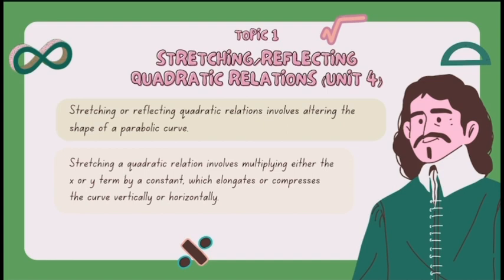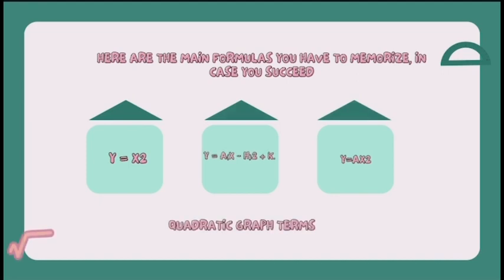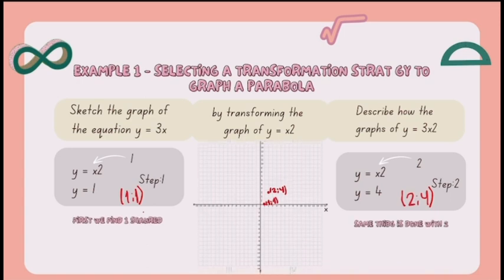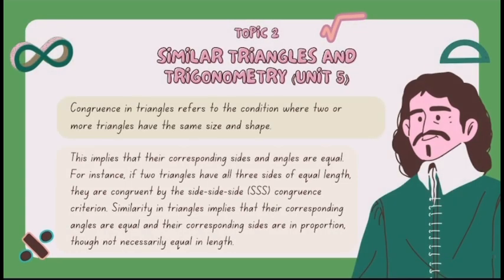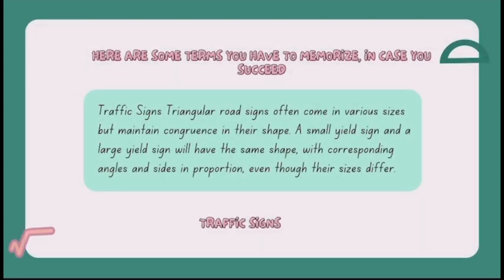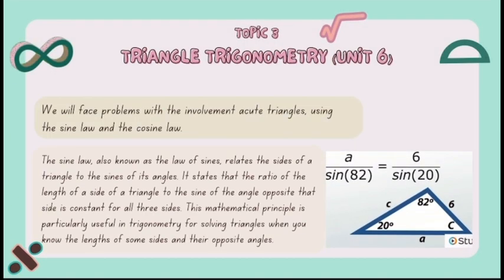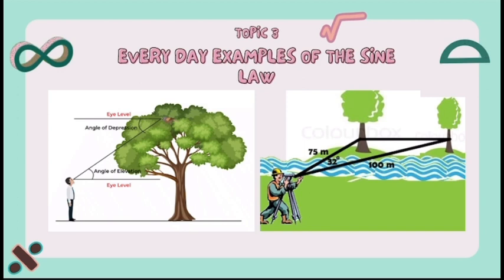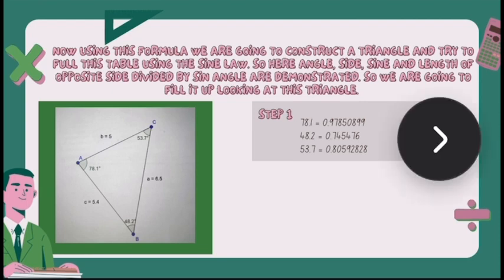Ayanat’s math presentation for 4,5 and 6th units. Ontario Secondary School Diploma